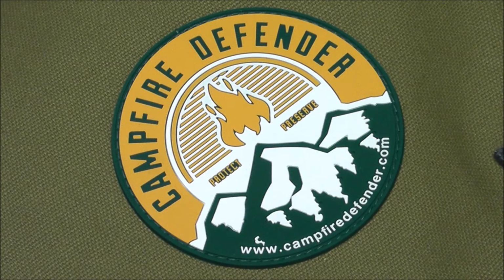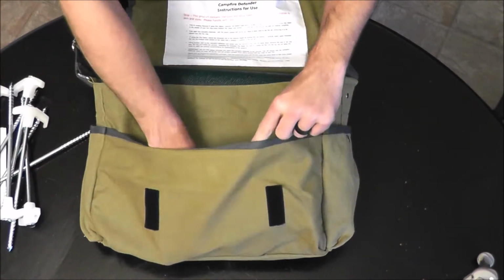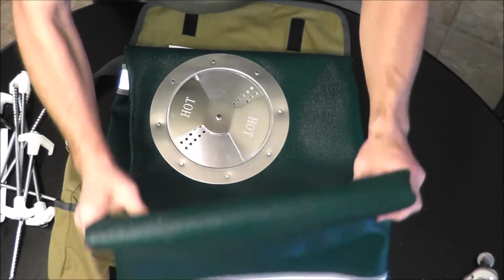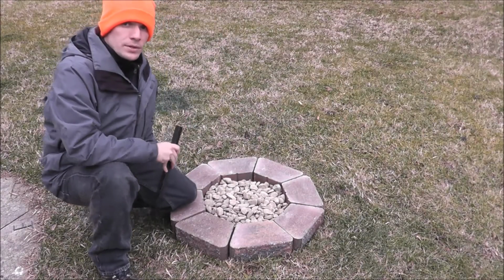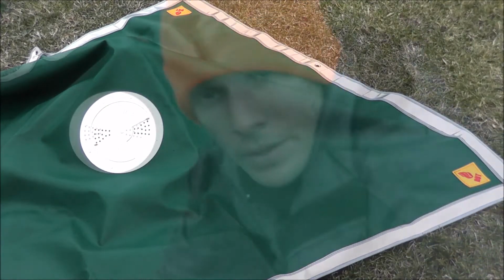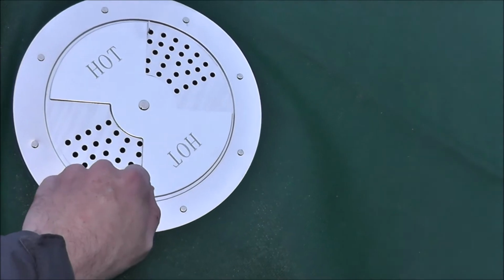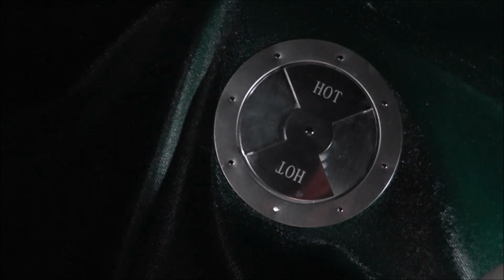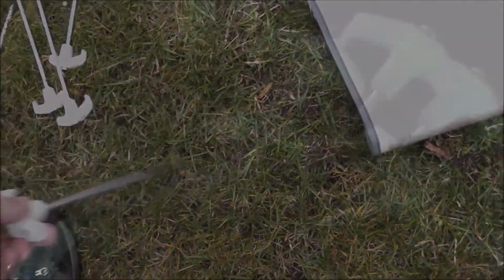Campfire Defender Review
"Each night camping we all go through the same process, dumping gallons of water and dirt into our fire pit in an effort to be responsible campers and properly extinguish our campfires. This process is always lengthy and generally leaves a mess of the campground as ash and soot are tossed into the air by steam when putting out the fire. All this work and what are we left with? A fire that is hopefully extinguished and a soaking wet fire pit. Campfire Defender sets out to make this entire process more convenient and safer for you and your family. Instead of pouring gallons of water into your fire pit before going to bed simply deploy the Campfire Defender cover after your fire has died down and go to bed worry free. The Campfire Defender is able to effectively contain your fire overnight due to its extremely high-heat resistant material that allows no embers and minimal heat to escape. This eliminates the worry of managing your campfire so you can spend more time on what matters, whether that be a hunting trip, fishing trip, or a hike with the family. Not only does the Campfire Defender give you an alternative way to safely manage your campfire it also allows you to control the burn rate of your coals. The pinwheel vent embedded into the cover allows you to control the airflow into your fire pit prolonging the life of your coals for over 8 hours. As any camper knows, hot coals means easy fire! The Campfire Defender is not exclusively a convenience product, it also provides an unparalleled level of safety. The Campfire Defender can be used over a fire pit at anytime in order to keep children or animals away from the dangers and mess of a fire pit."

Watch our full review!